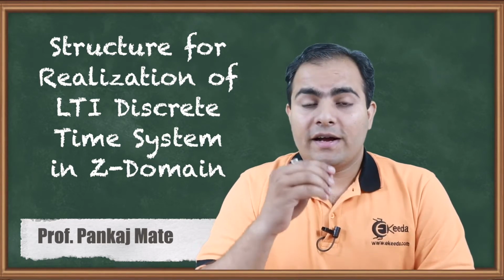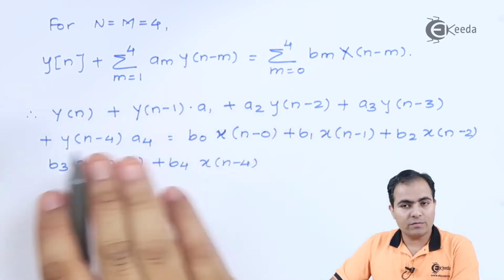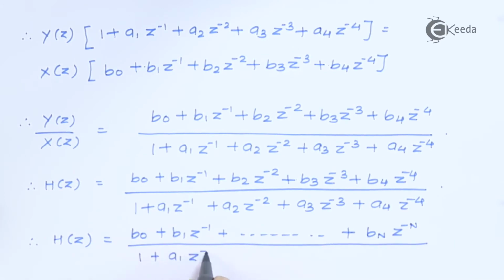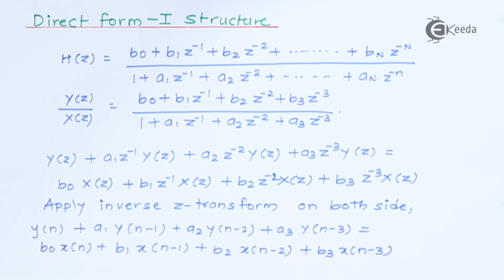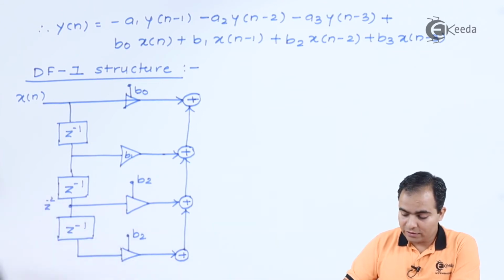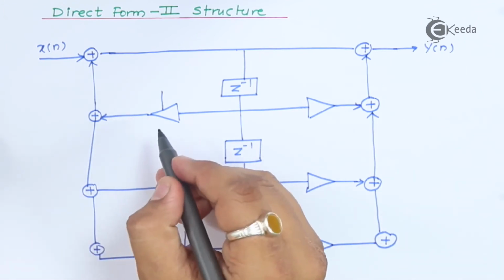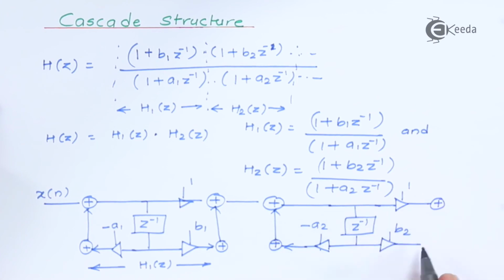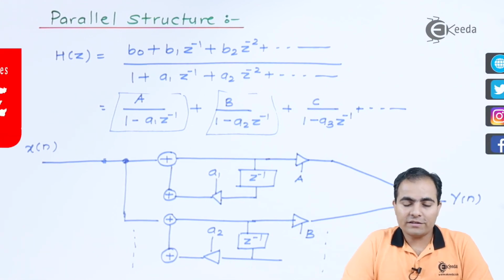Structure For Realization of LTI Discrete Time System in Z-Domain | Z-Transform | Signals & Systems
Explore the foundational concepts of Signals & Systems with a focus on Z-Transform and LTI Discrete Time Systems in the Z-Domain. This video delves into the intricate Structure for Realization of these systems, offering a comprehensive understanding. Learn the core principles, unravel the complexities, and master the fundamentals crucial for grasping these concepts effectively. Whether you're a student or enthusiast, join us in this insightful journey through the world of Signals & Systems to enhance your knowledge in a simplified manner.

Happy Learning.